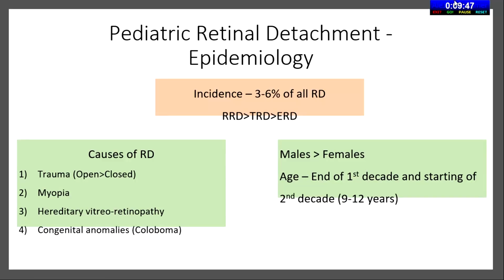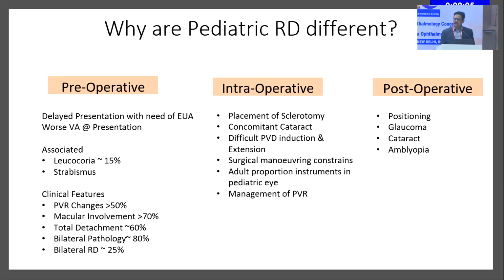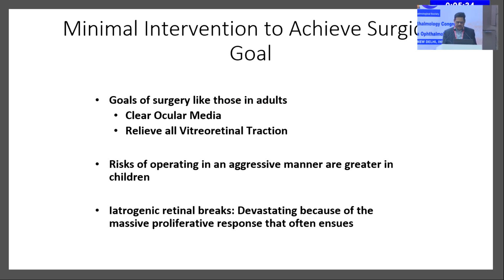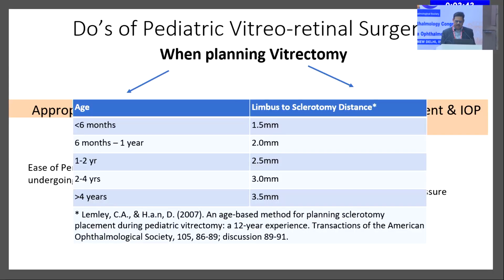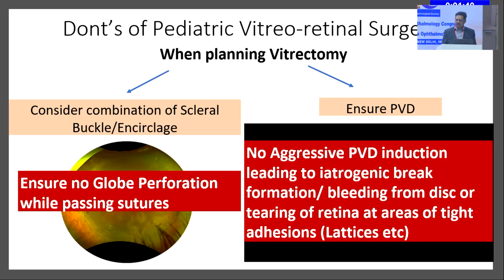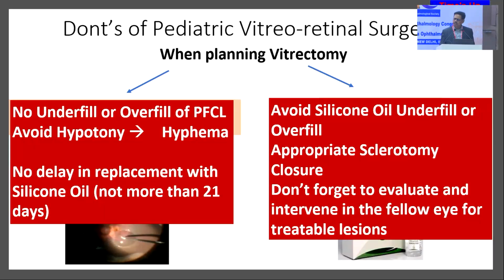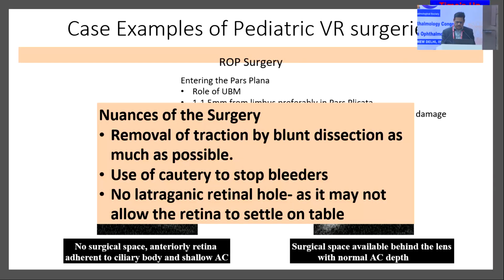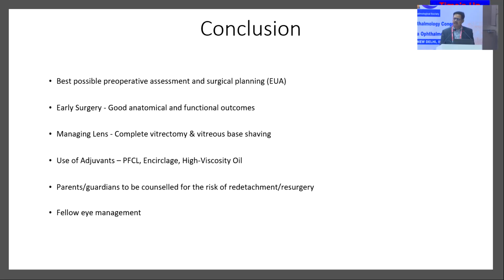AIOS2025 GP150 T Dr Raj Vardhan AZAD Ped VR Surgery Basics Including Do s and Donts